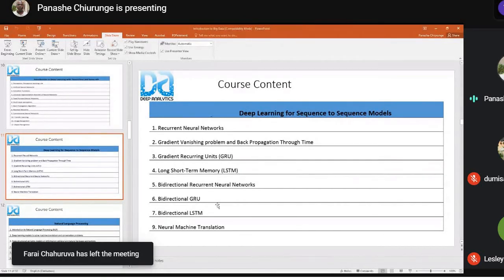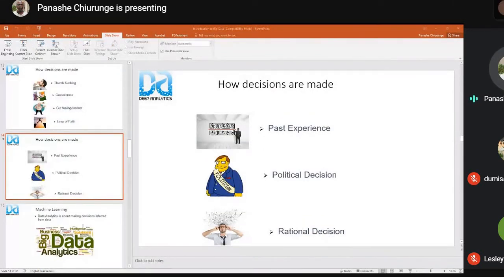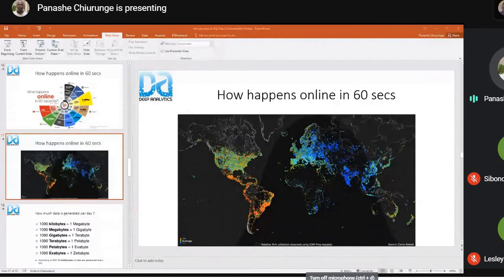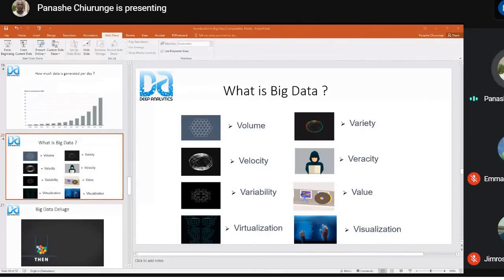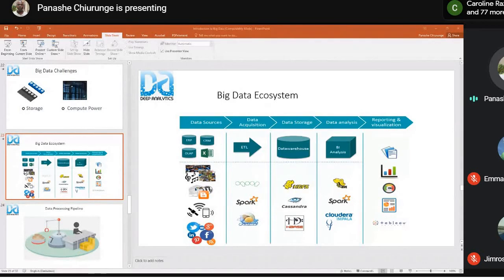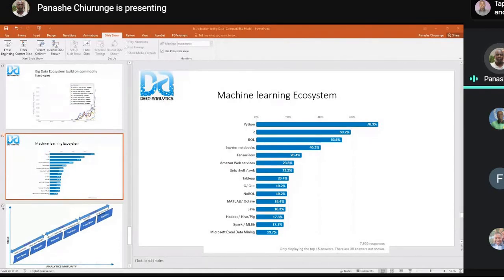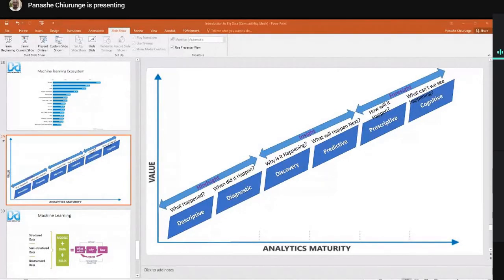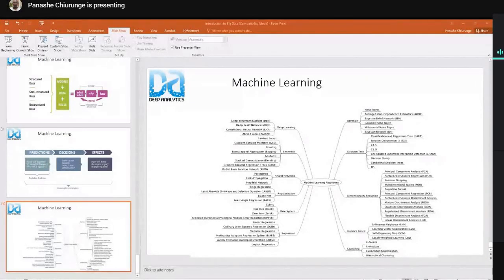Introduction To Machine Learning Dr Panashe Chiurunge - Exam Crash Course